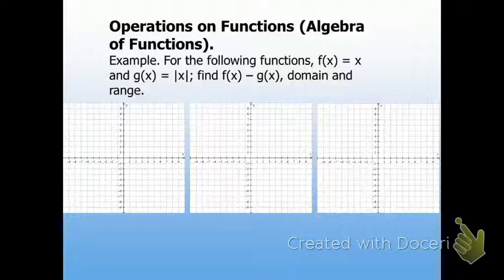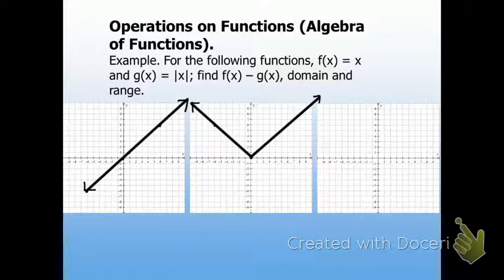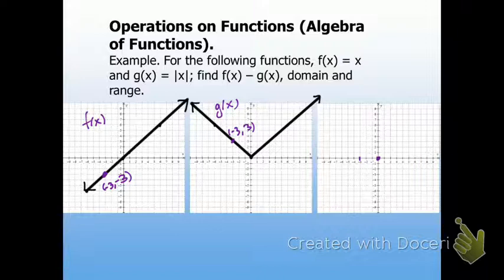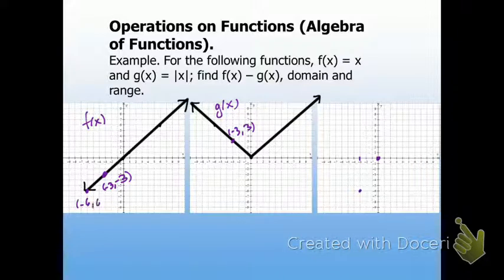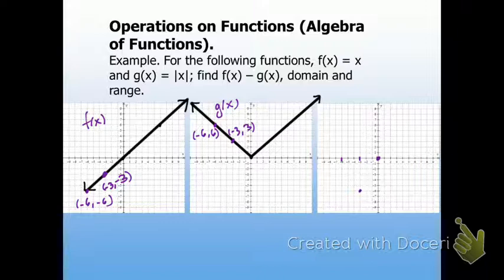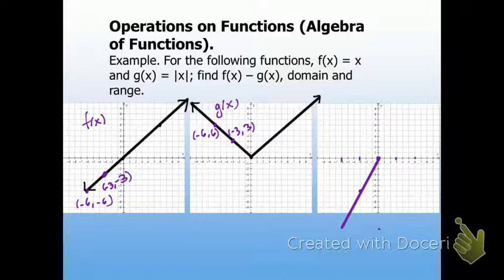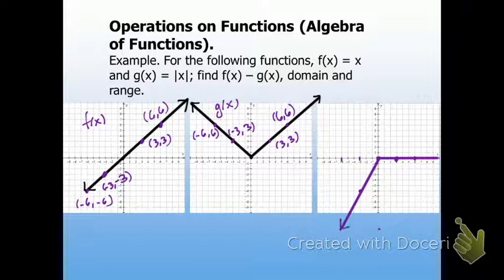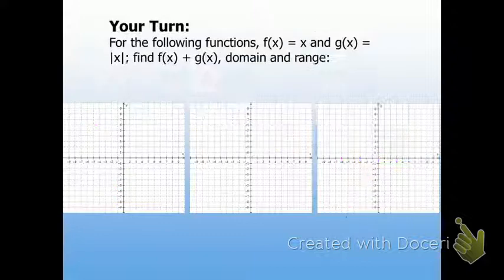Operations on Functions pt. 1